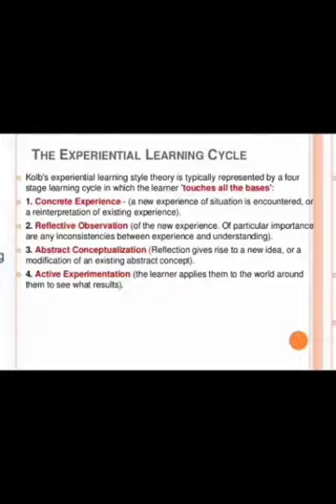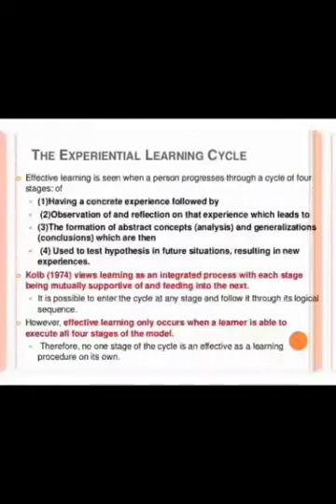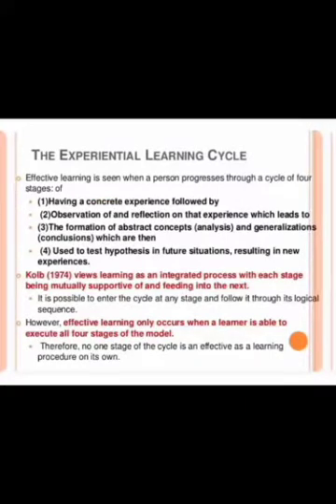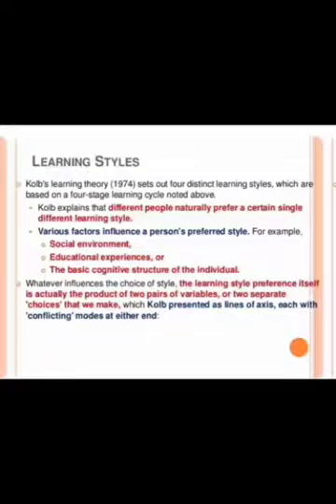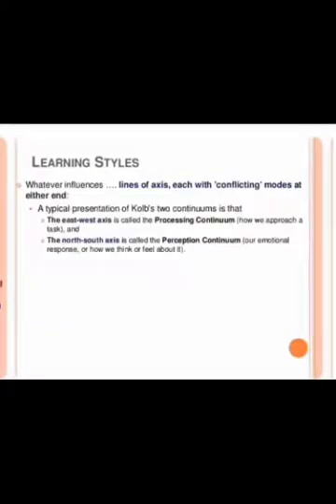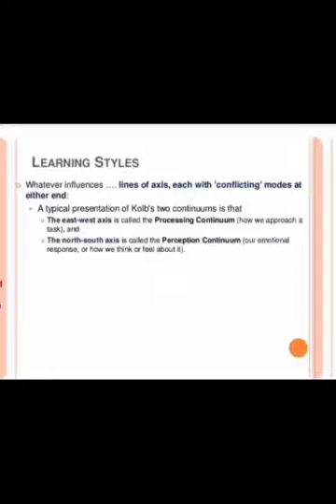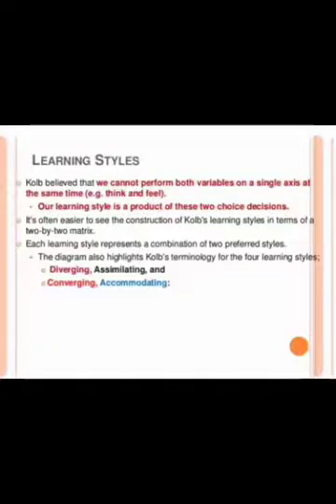KOLB-LEARNING STYLE | PART1